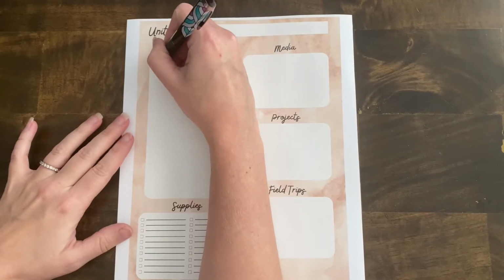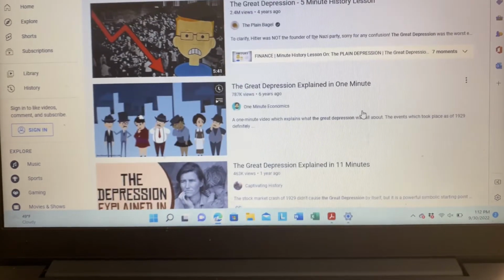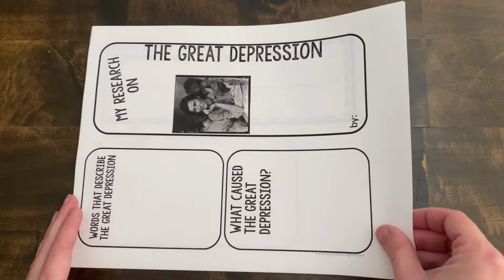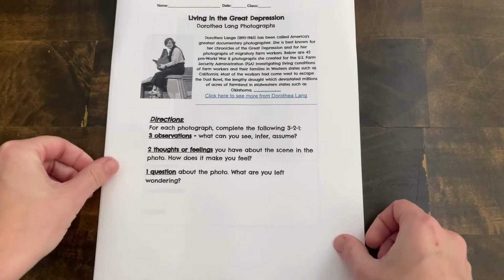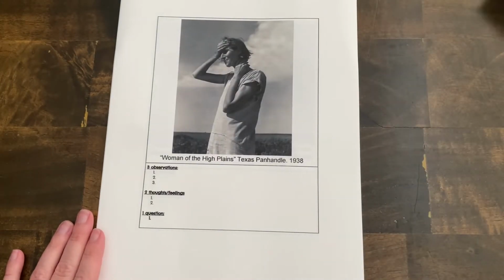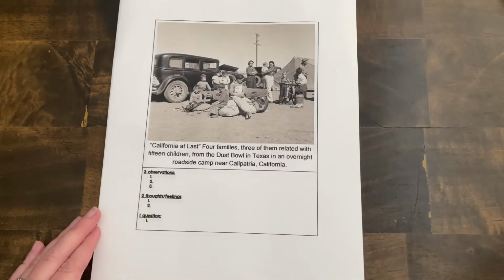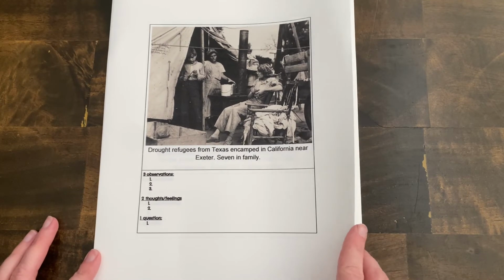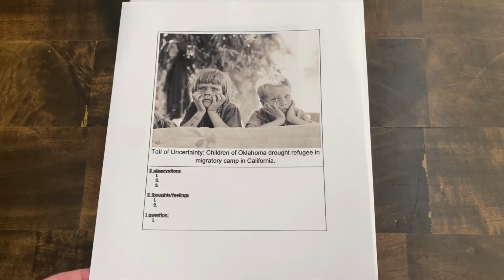How I Build History Unit Studies!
Today I’m sharing how I’m building upon our literature we are reading for language arts, and turning it into our history curriculum/unit studies. Hope you enjoy!

Books mentioned:
The Mighty Miss Malone
Heart and Soul
Children of the Great Depression
Home in the Woods
Saving Strawberry Farm

Unit Study Planning Sheet